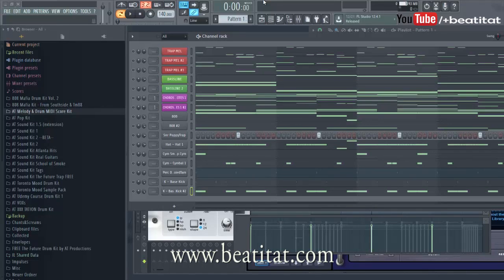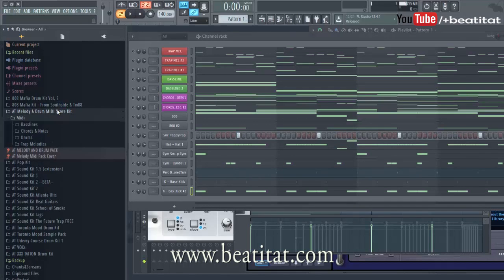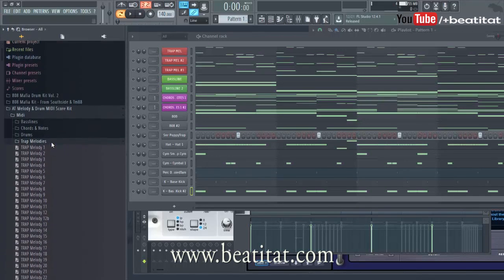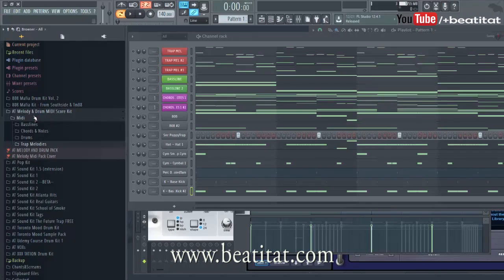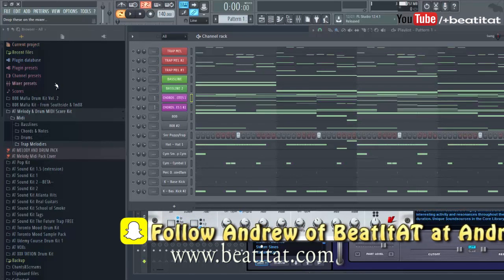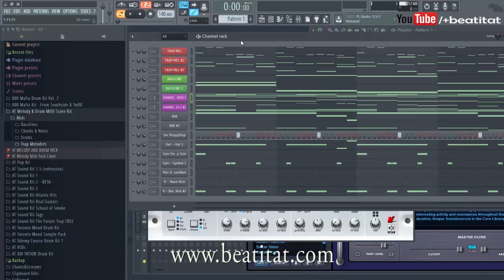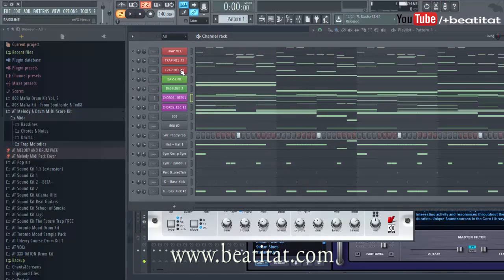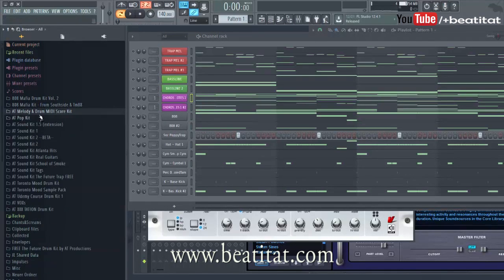A Producer's lifesaver! - How To Make Beat Making Easy & Fast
--- About the MIDI Kit ---
Beat It AT Productions & Publishing is releasing its first ever MIDI Kit! A specialized package for producers to obtain numerous melodies and scores so they can make beats faster and better! One of the best investments you can make!
This is a specialized kit containing 200+ MIDI scores that will help producers make chords, trap melodies, basslines, 808 patterns, hi hat patterns, kick drum patterns and many more!